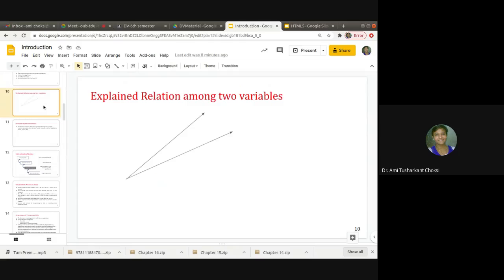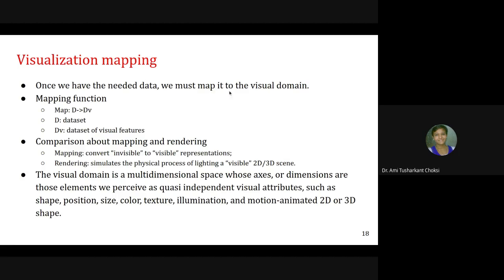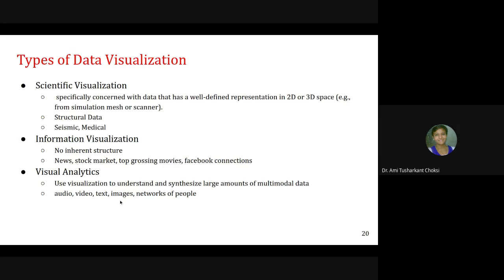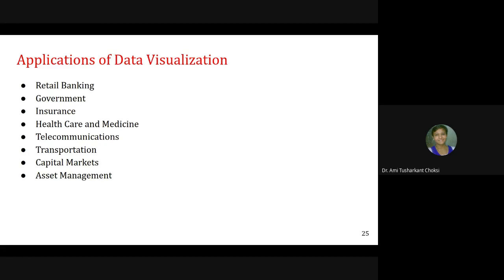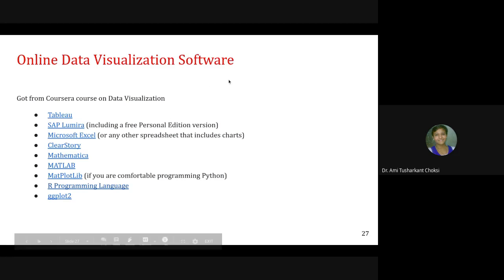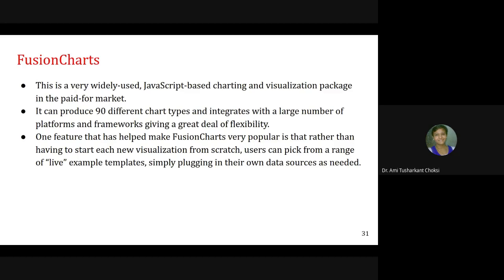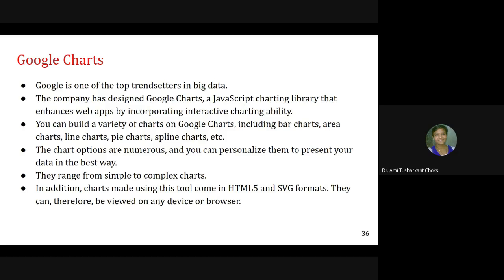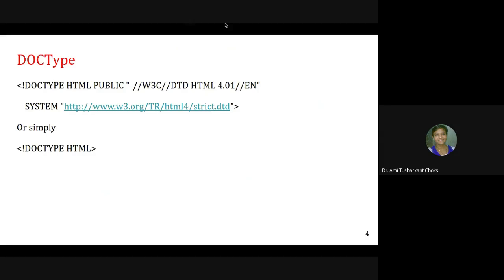1.3 Introduction to Data Visualizaiton Lecture3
Subject: Data Visualization
( 3160717)